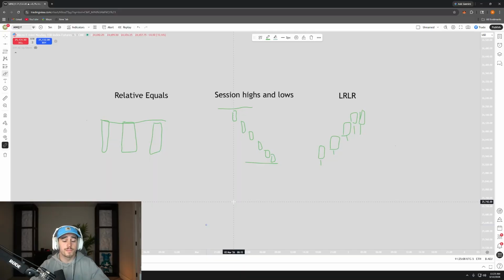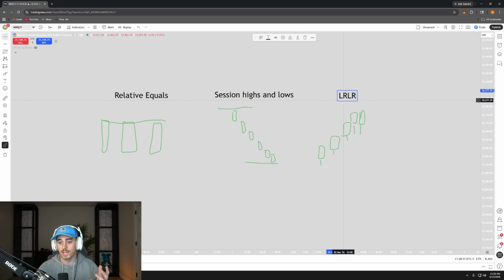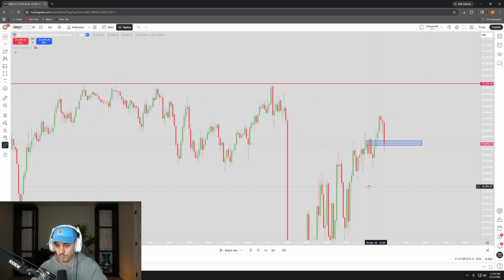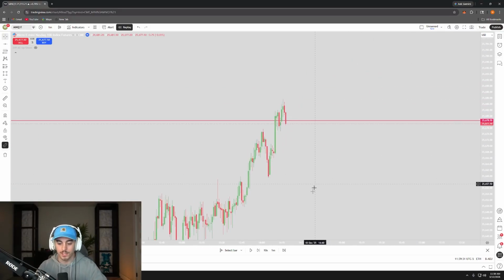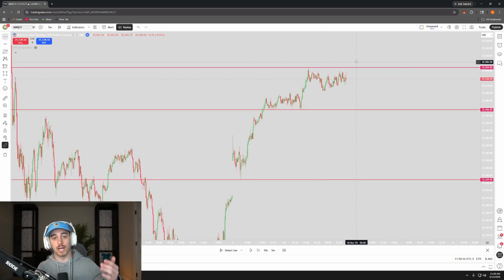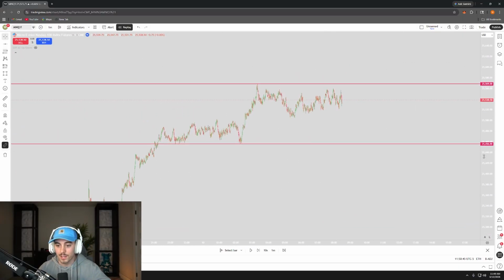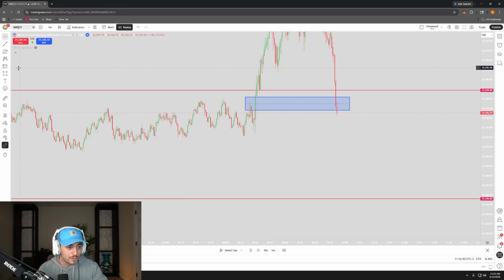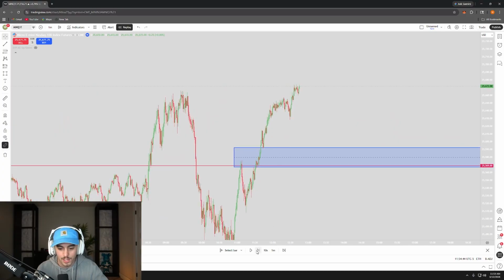How I used Liquidity Sweeps to Make $40,000 Last month Day Trading